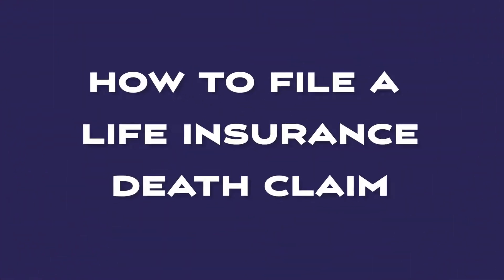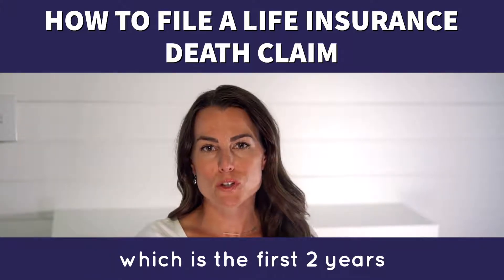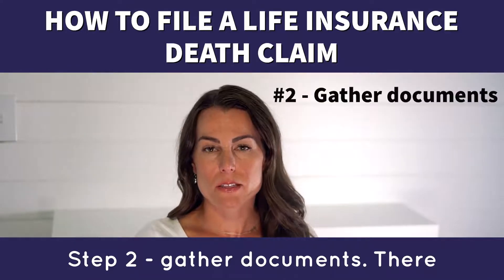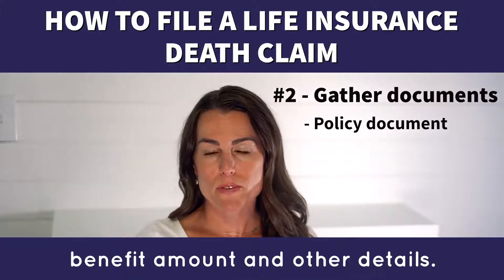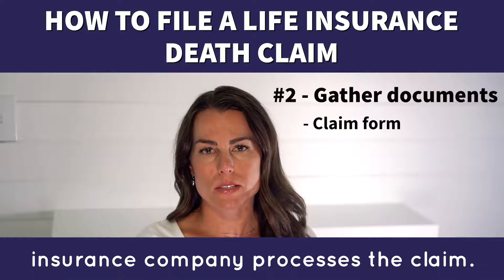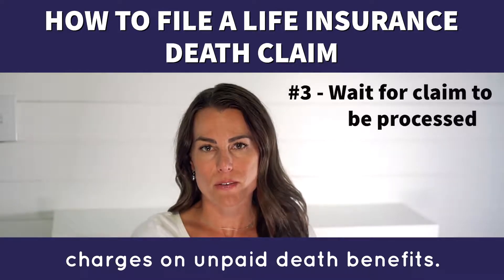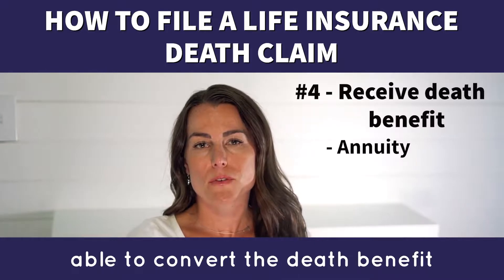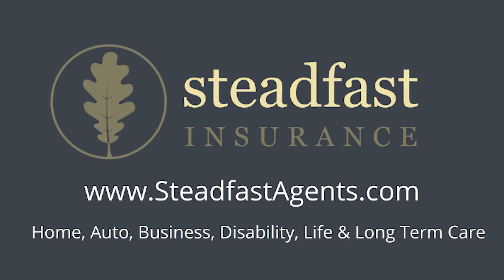How to File a Life Insurance Death Claim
Filing a life insurance death claim is quite simple, but you'll need to know the process.

Kelly explains the steps and documents necessary in order to receive the death benefit.